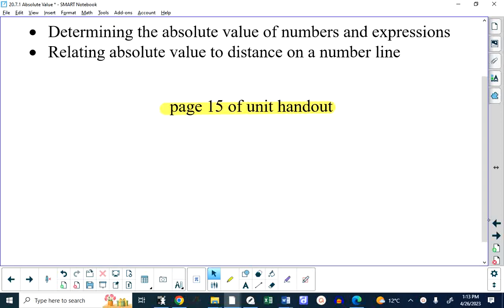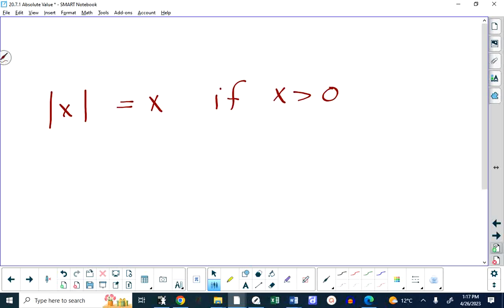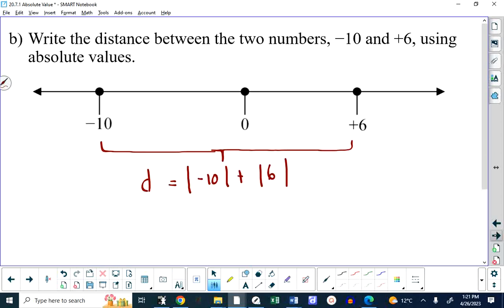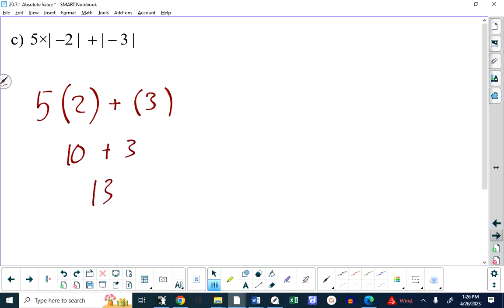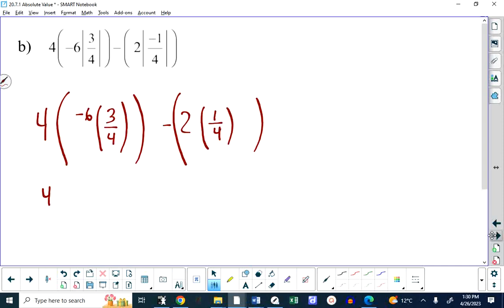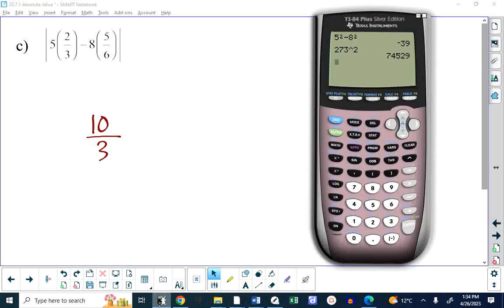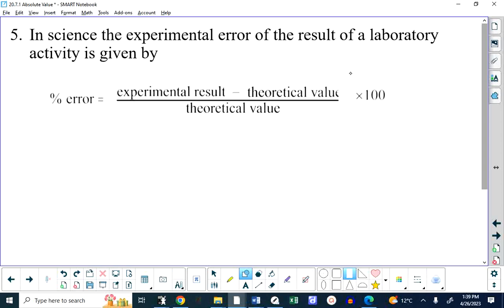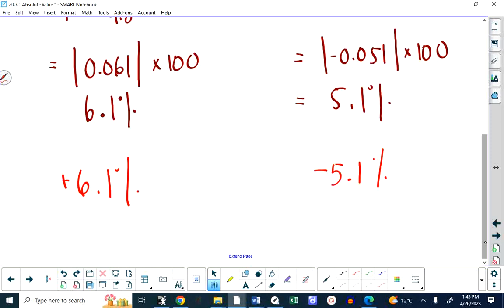Math 20.7.1 Absolute Value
Here is the lesson from earlier this afternoon, covering absolute value.